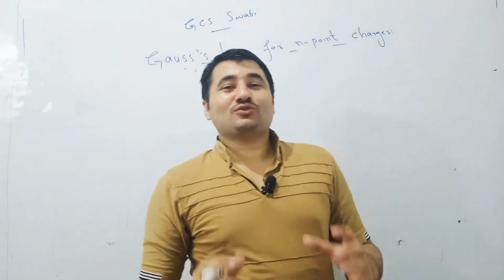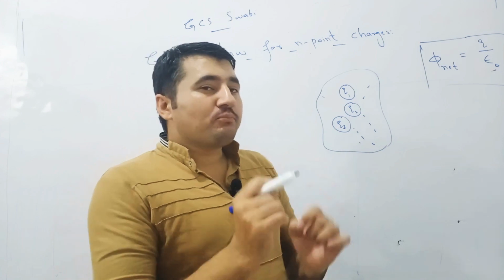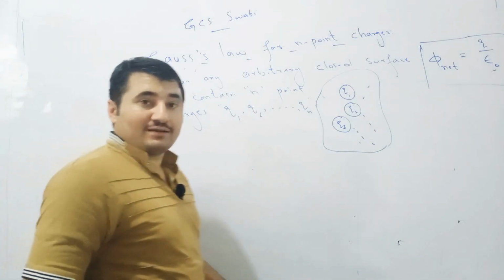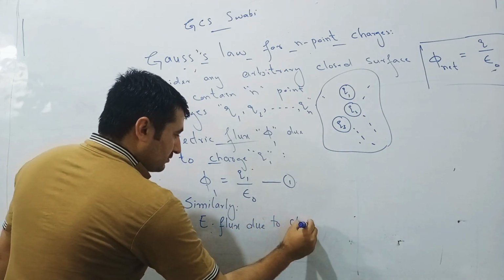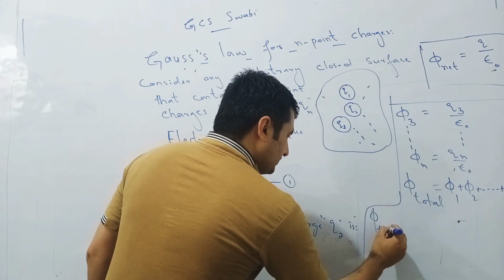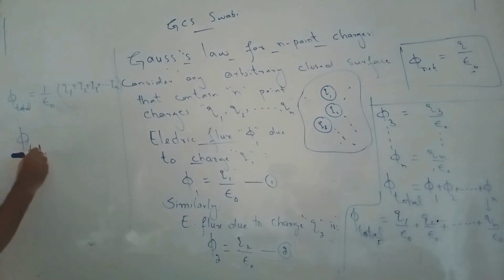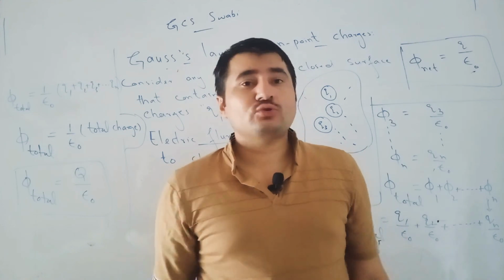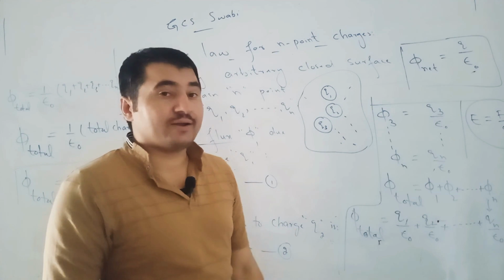Gauss's Law for n point charges 2nd year, lecture 10, by Dr. Majid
Detailed Discussion, Learn Physics in simple way.